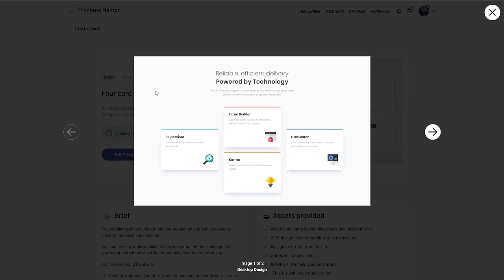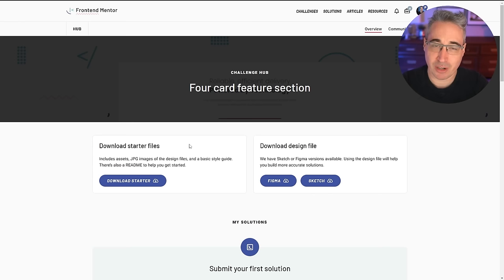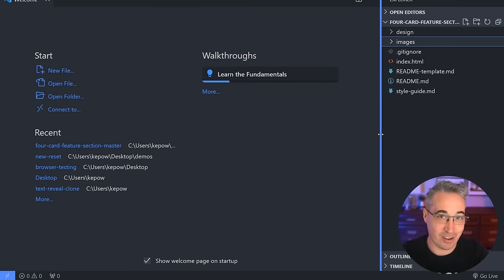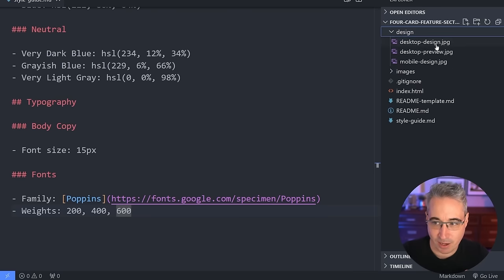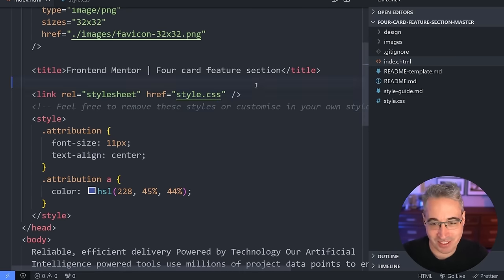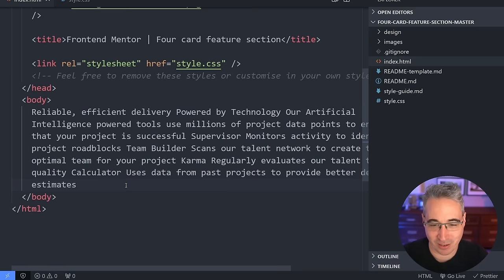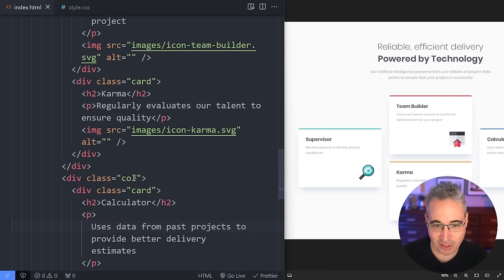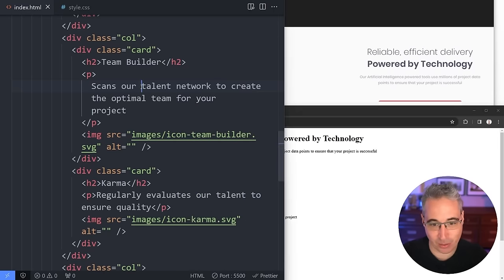Responsive layout practice for beginners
⌚ Timestamps
00:00 - Introduction
00:25 - What we’re going to be working on
01:20 - Opening the project in VS Code
04:00 - Analyzing the layout
07:45 - Writing the HTML
20:10 - Getting the Google font
22:00 - Setting up the custom properties
29:30 - Base CSS styles
33:30 - Styling the wrapper
36:10 - Styling the header
38:56 - Creating the three columns
42:05 - Using locally scoped custom properties
48:10 - Styling the individual cards
1:00:13 - Fixing the header font sizes and weights
1:01:36 - The card image position
1:05:27 - Fixing the layout for mobile
1:07:32 - Removing my columns and using grid-template-areas